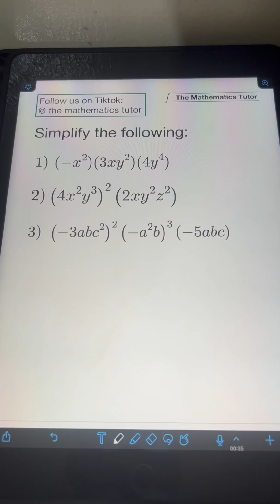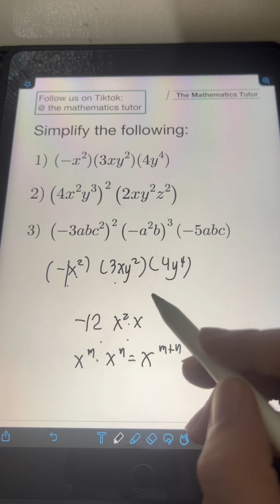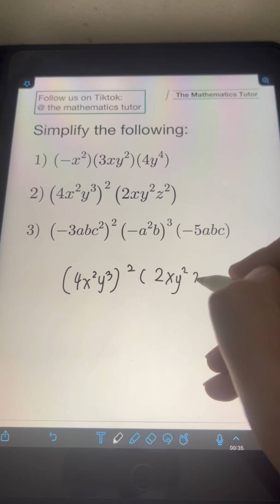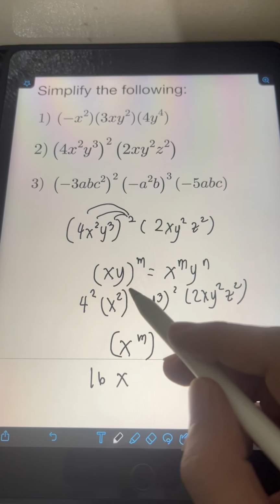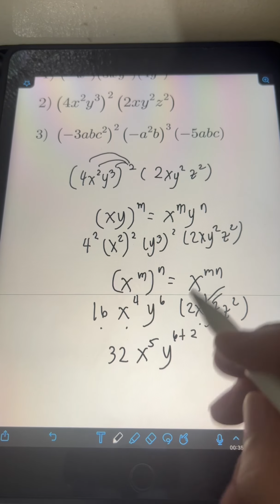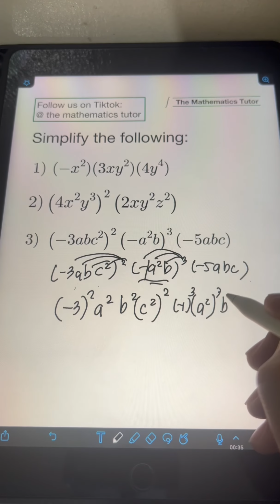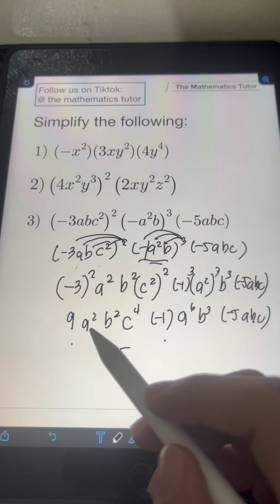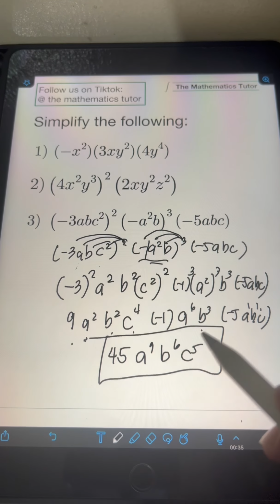Multiplication Law of Exponents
Hi guys! We will discuss about the multiplication law of exponents. We will solve several examples to illustrate them. Happy learning and enjoy watching!